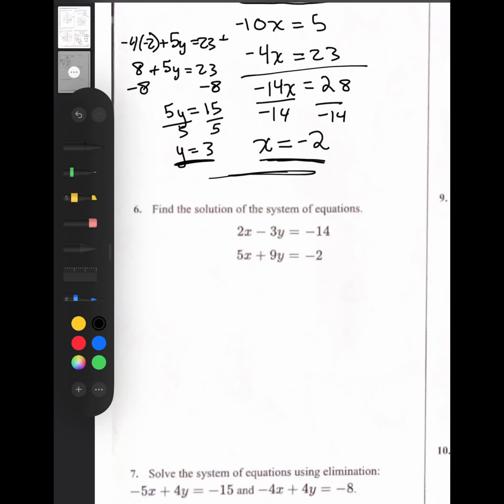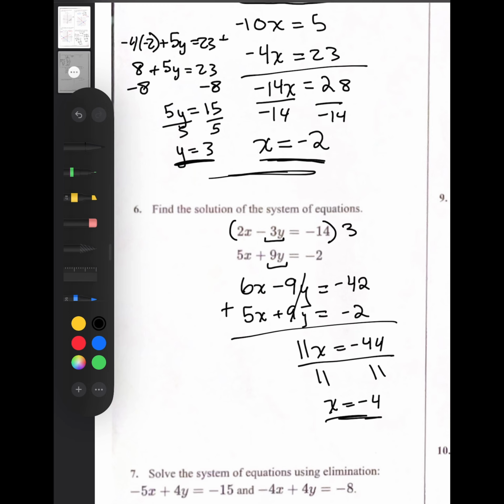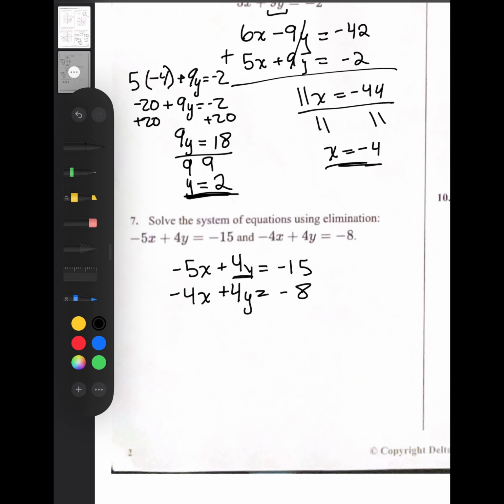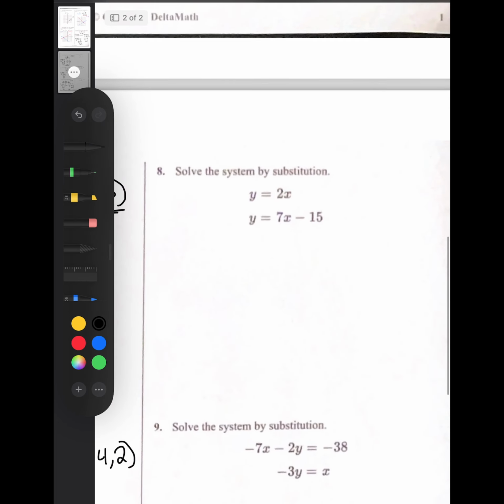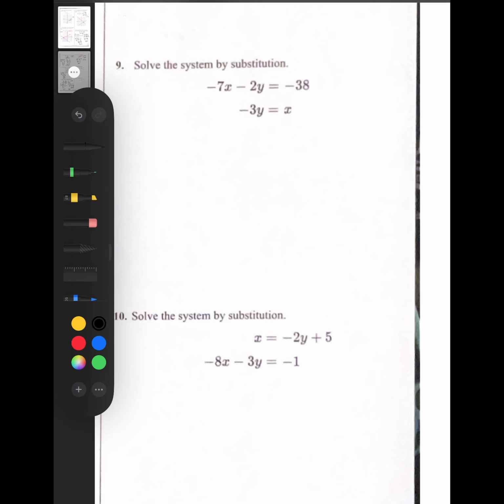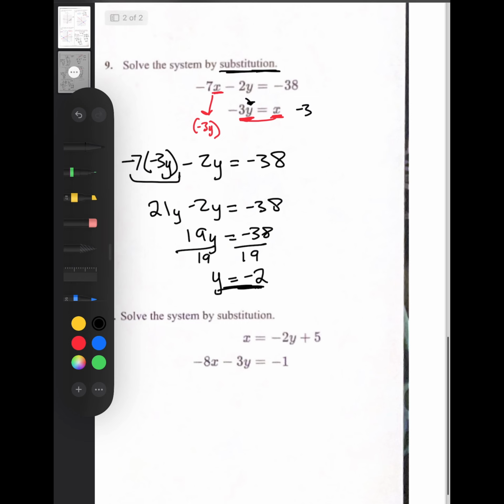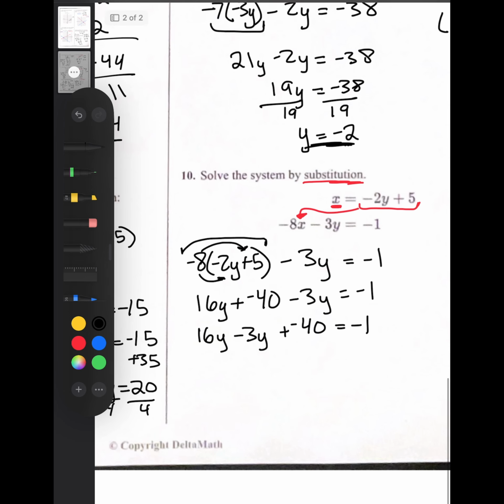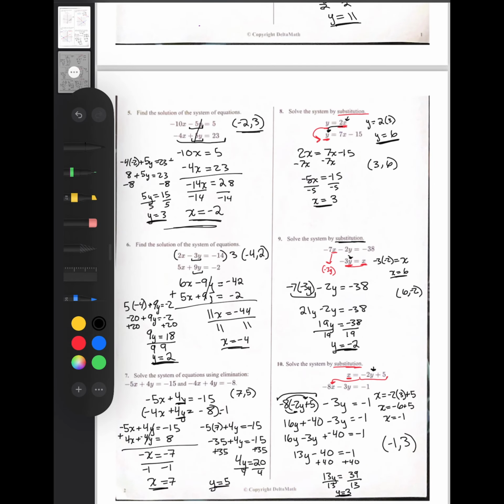September 19th Activity: Part 2